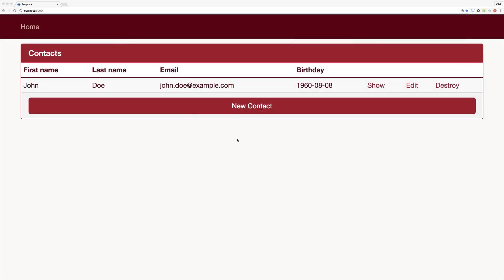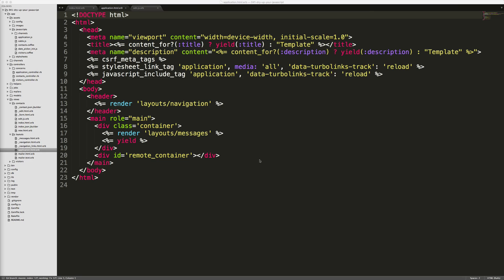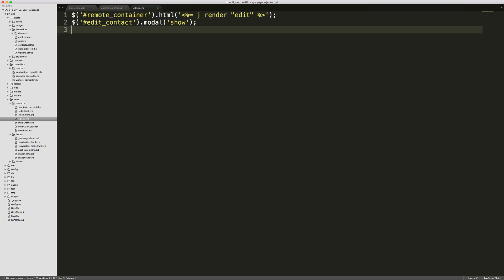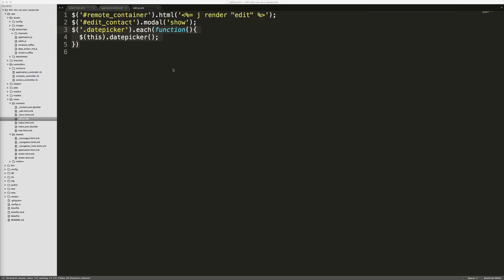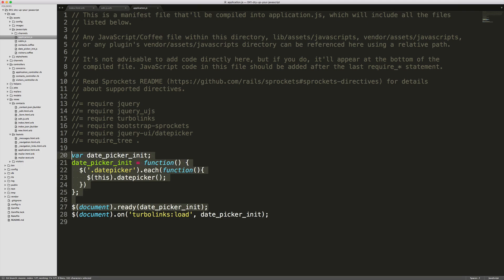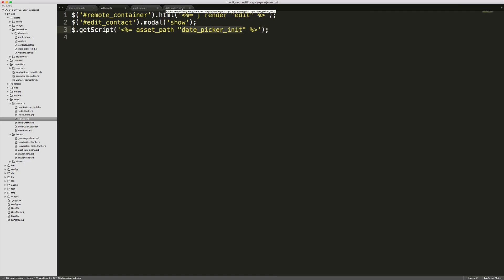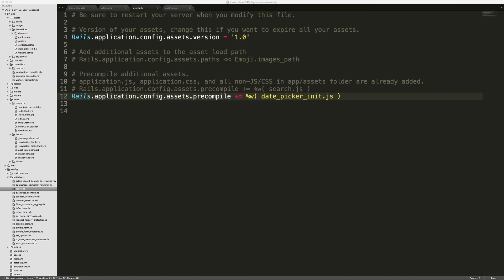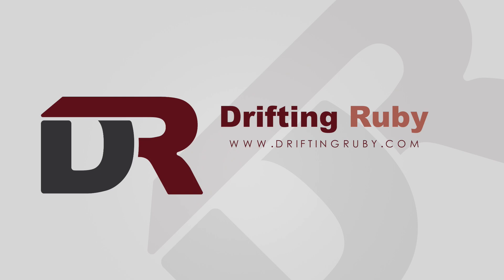Episode #041 - DRY up your Javascript